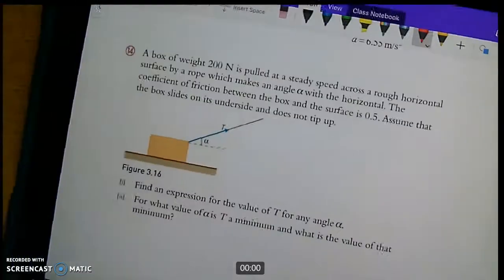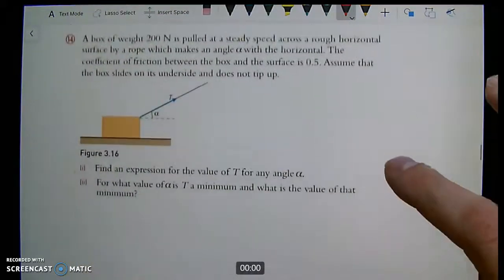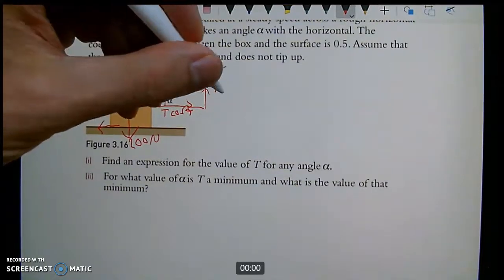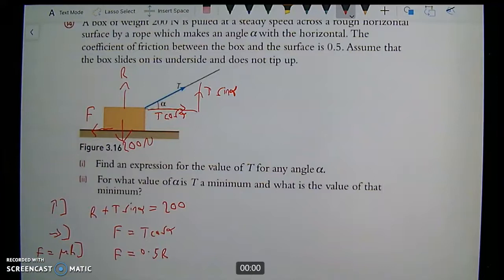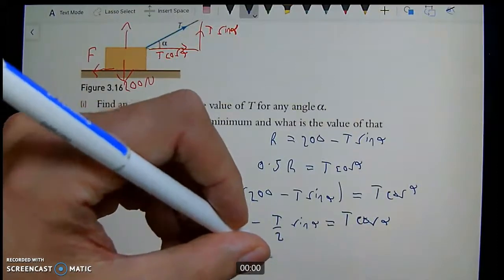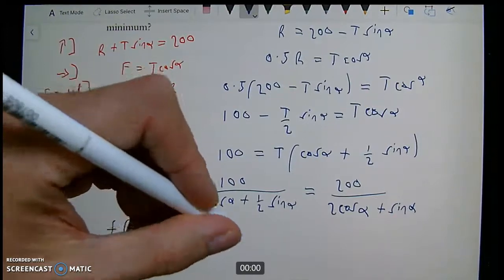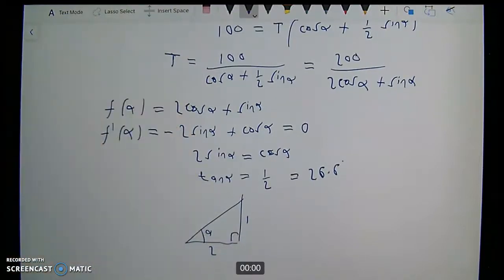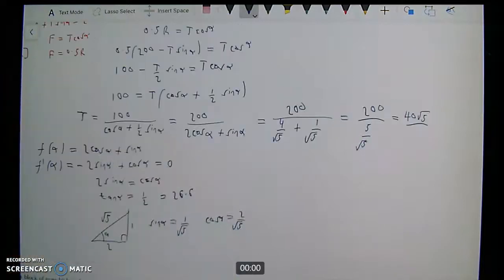Mechanics video lesson